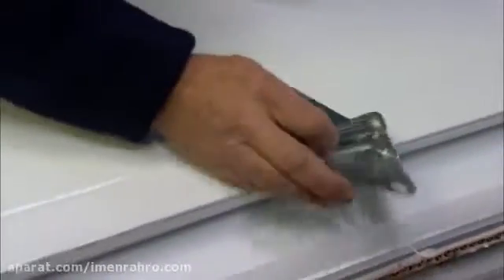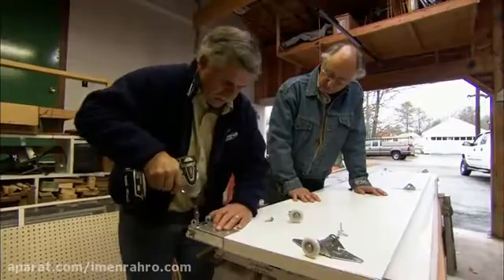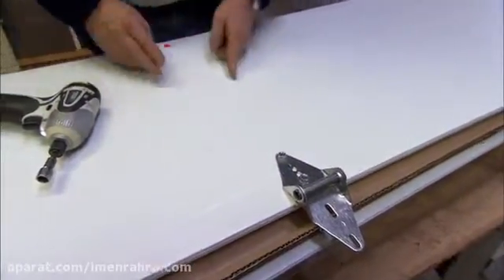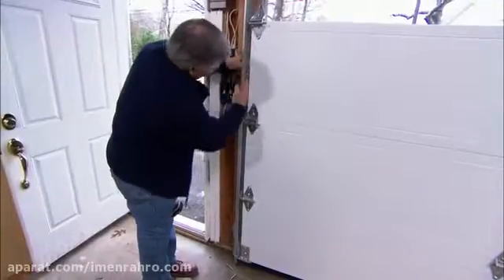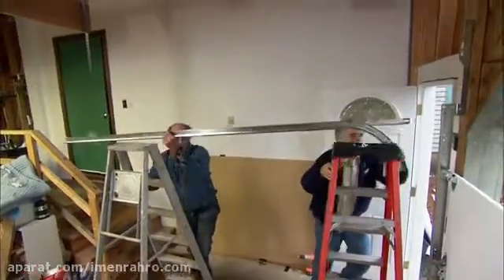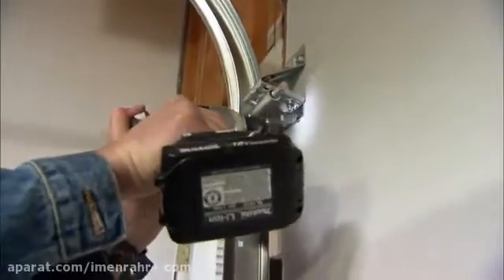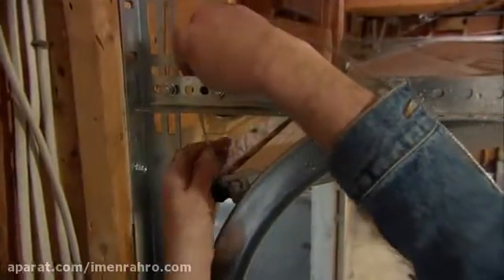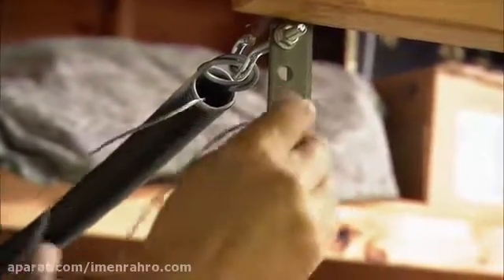اموزش نصب درب سکشنال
شرکت ایمن رهرو |  مشاوره،طراحی،اجراع و خدمات انواع سیستم های درب اتوماتیک
برای کسب اطلاعات بیشتر به سایت نمایید. 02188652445 و 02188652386